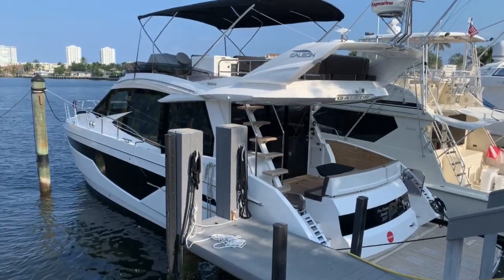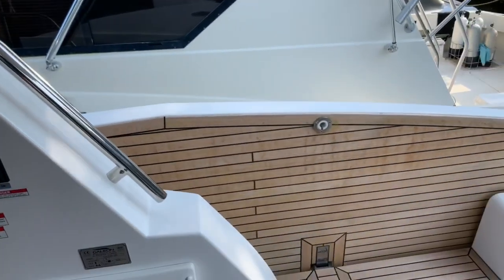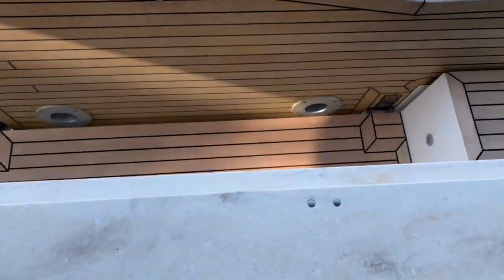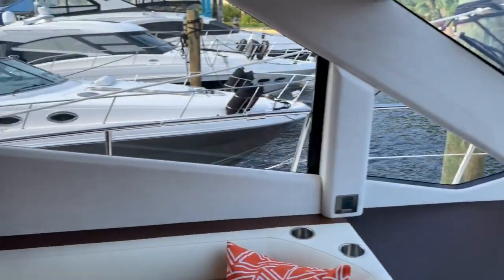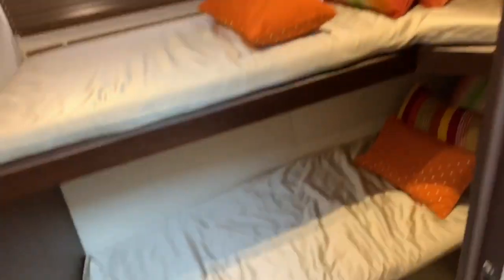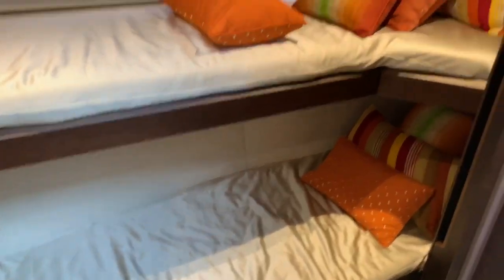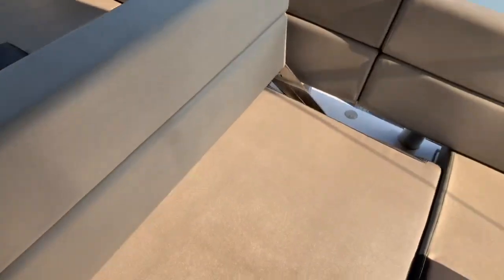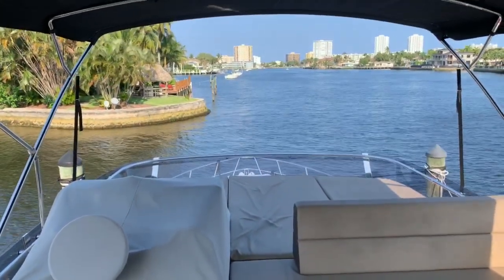Pre Owned 2017 Galeon 500 Fly for sale at MarineMax Pompano Beach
Click here to view this boat: Beautiful and luxurious trade-in to MarineMax Pompano Beach!  This yacht truly is a must-see Originally sold new and always serviced by MarineMax Pompano Beach.  Roughly 500 lightly used hours on the twin Volvo D11's.  Bow and stern thruster, full Raymarine Electronics Package including radar and autopilot.

Fold down side decks/beach balcony's create an amazing entertaining yacht like no other on the market!  Come experience the Galeon difference for yourself!

Galeon 500 FLY revolutionized the market by introducing solutions previously seen only on high-end, custom designed units. The transformable bow, rotating cockpit area and, most notably, the drop down sides were the highlights noticed by customers and industry professionals alike. Named the European Powerboat of the Year 2016 and recipient of several other accolades including the IBI Boat Builders Award it proved once and for all it belongs in the upper echelon of luxury crafts worldwide.

The award-winning Galeon 500 Fly is the most innovative yacht in its class. With all the luxury and craftmanship that Galeon is known for, the 500 Fly offers ingeniously unique features that make it an incredible investment in your boating lifestyle. With it’s unique “beach mode”, the cockpit width extends to a stunning 20 feet by dropping down both the port and starboard coaming sides.

The bow rest area comes with an expansive C-shape seating area for additional entertainment space. Up top, the sizable flybridge is fitted with a wet bar, sundecks and a second helm station for easier maneuvering. With a powerful hydraulic swim platform available, you can choose to transport a variety of engaging water paraphernalia. From the ample flybridge to the large staterooms, the Galeon 500 Fly is engineered to please and excite even the most demanding yacht aficionado while providing an awe inspiring experience for family and friends.

The main deck reveals a closely linked saloon and cockpit areas with a flush floor and sliding side windows. Serve refreshments straight from the galley or even set up an outside bar to your guests amazement. A bright interior of the saloon is also fitted with leisure and dining areas as well as a functional helm station with great visibility. With powerful Volvo engines in an inboard V-drive confirguration and available high-tech electronics and navidation equipment, the 500 FLY provides comfort and reliable for all of your adventures.

Down below, three cabins and two bathrooms await the passengers for a total of six berths. The master cabin, located midship, offers a double bed, large wardrobe and a private bathroom. Offer your guests the bow VIP cabin for spectacular night views thanks to a series of skylights. All quarters offer standing height and have access to natural light. The sumptuous master stateroom is the ideal space for privacy at the end of a day full of socializing and adventure.

Contact Sean Doyle at MarineMax Pompano Beach for more information.